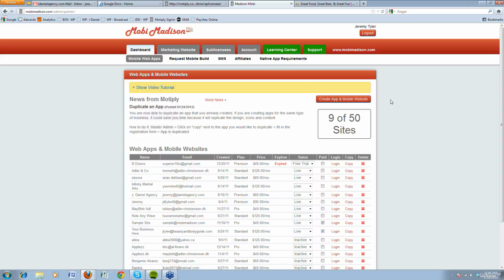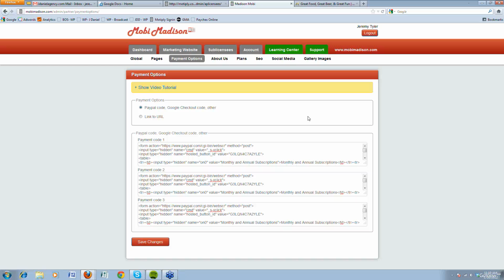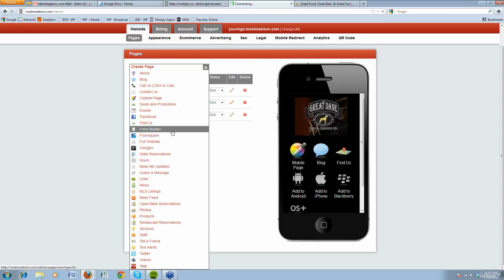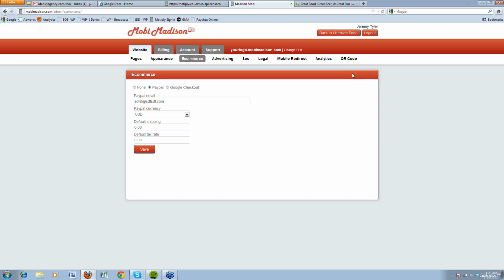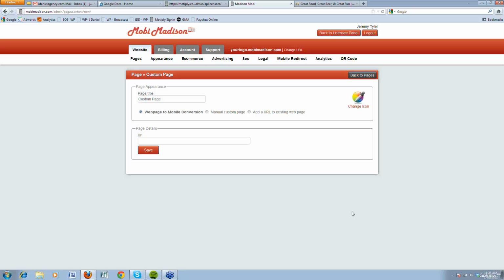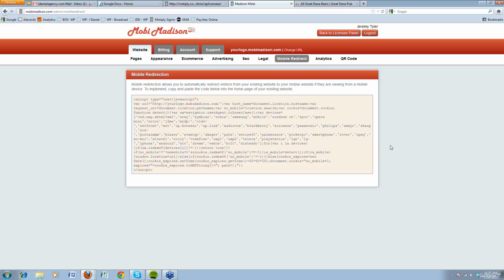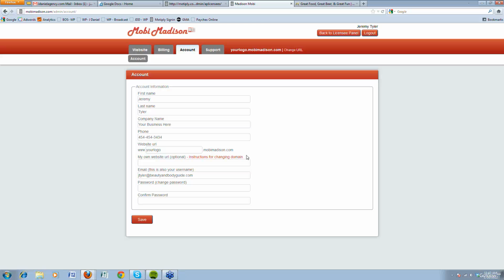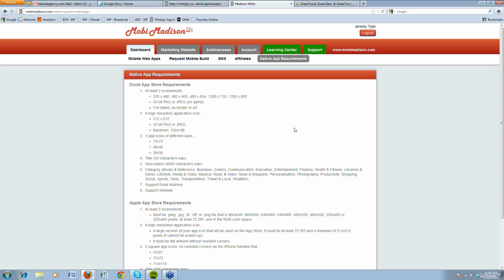Webinar Motiply 101 QandA 1/26/20012